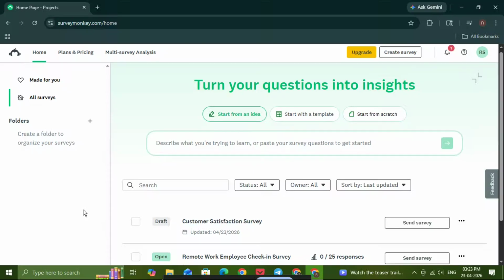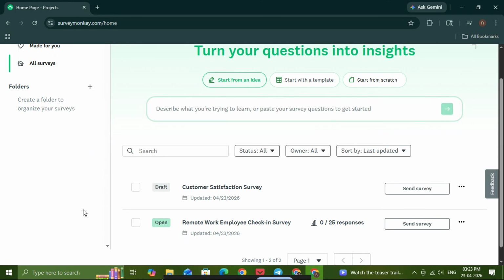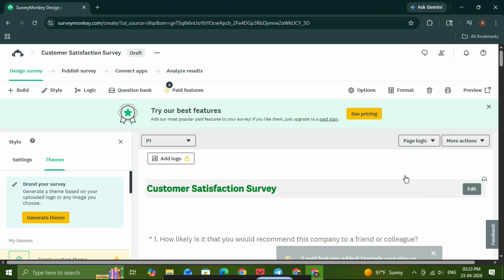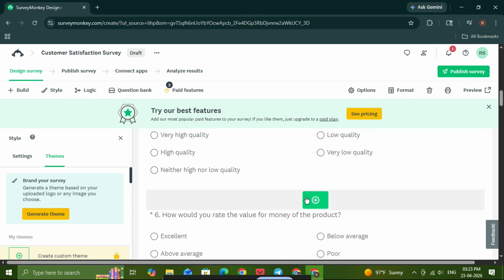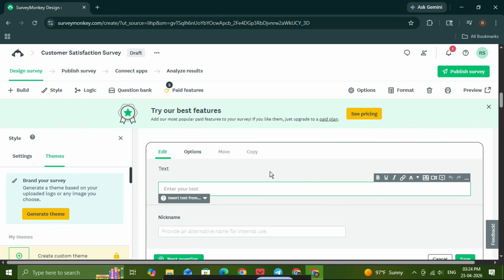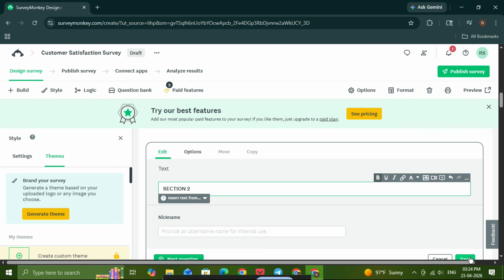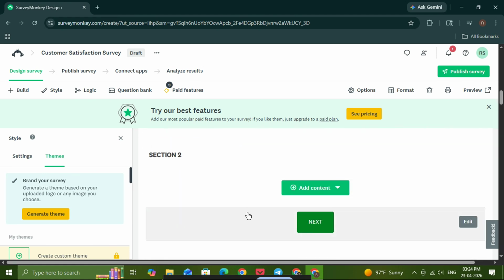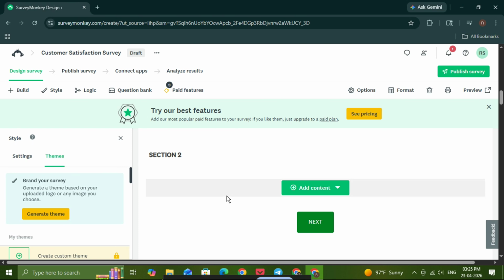How To Add Divider In SurveyMonkey (Easy Guide)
Learn how to add a divider in SurveyMonkey to organize your survey into clear sections. This quick tutorial shows how to use text and page breaks to improve survey flow and structure.

🕚Timestamps:
0:00 Introduction
0:19 Go To SurveyMonkey And Open Your Survey
0:42 Click The Plus Icon
1:00 Add Text As A Section Divider
1:24 Save The Divider Label
1:38 Use Page Break For A Full Separation
2:01 Quick Recap And Outro

✍️What You’ll Learn In This Video:
• How To Add Divider In SurveyMonkey
• How To Use Text To Separate Survey Sections
• How To Insert A Page Break In SurveyMonkey
• How To Organize Long Surveys Into Clear Parts
• How To Improve Survey Flow And Readability

💡Pro Tips:
• Use short section titles like Introduction or Feedback to guide respondents.
• Add page breaks only when you want a new screen for the next section.
• Keep survey sections focused so the layout stays clean and easy to answer.
• Preview your survey after adding dividers to make sure the flow feels natural.

🌐 Access SurveyMonkey Here:
surveyMonkey.com